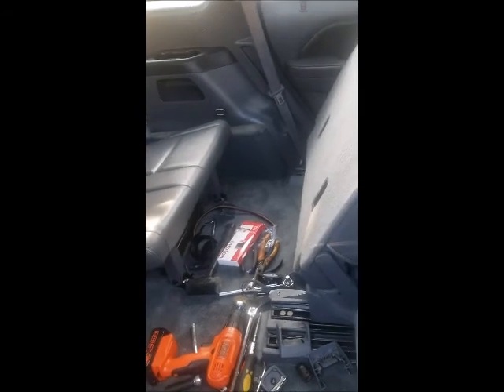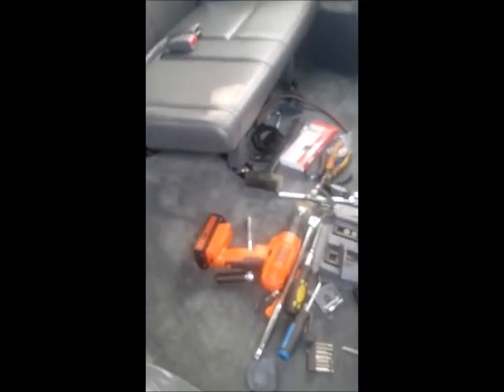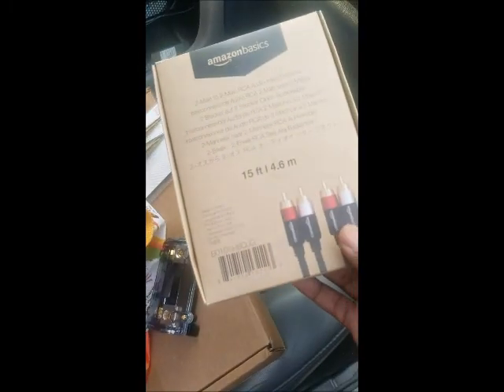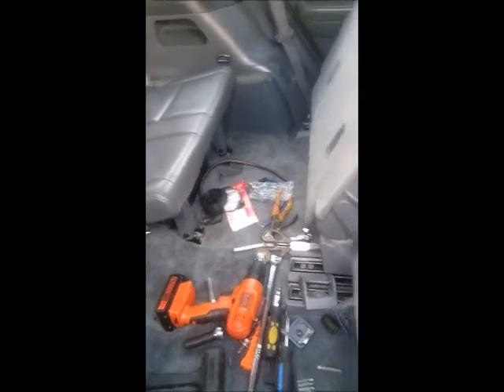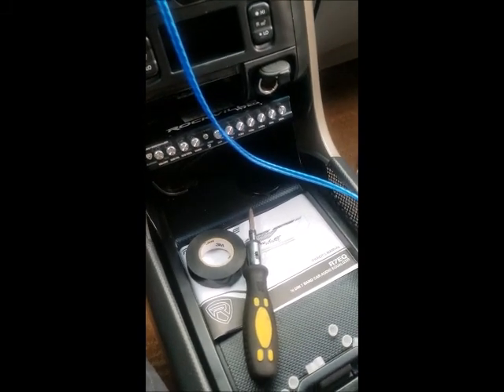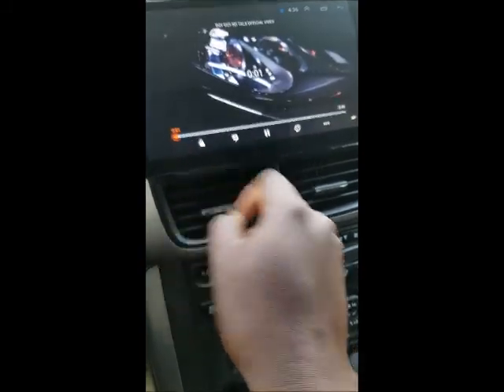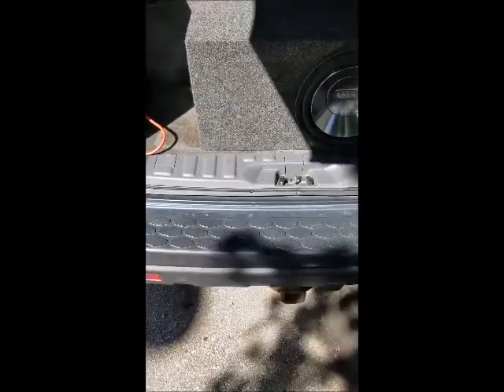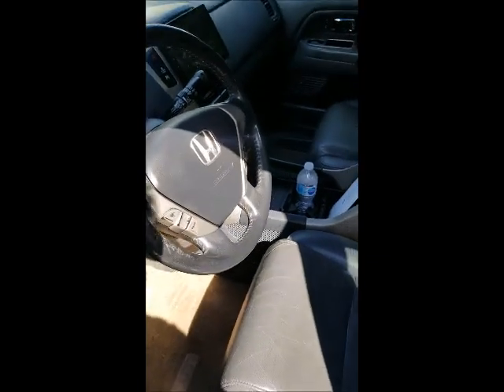2006 Honda Pilot Sound System Installation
Sound system install in my 2006 Honda Pilot. This is the full install from running the wires to installing the radio and amplifiers. Hopefully this video helps persons who wants to install a sound system in their Honda Pilot.

I apologize for the orientation of the video.